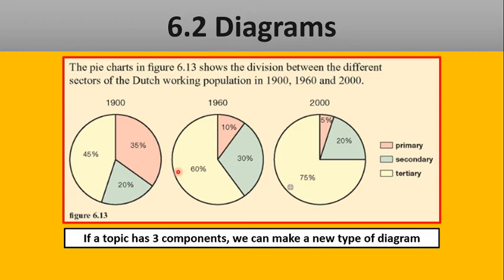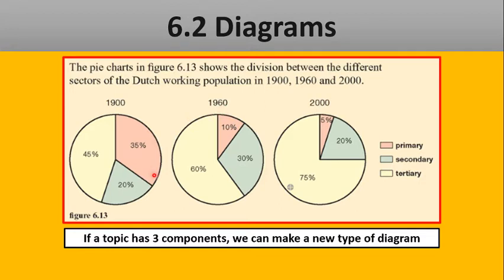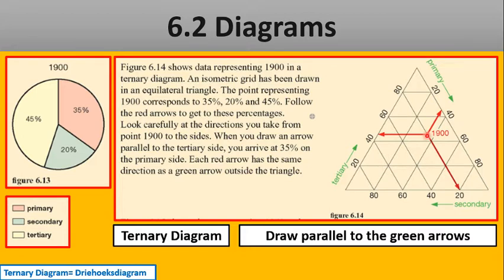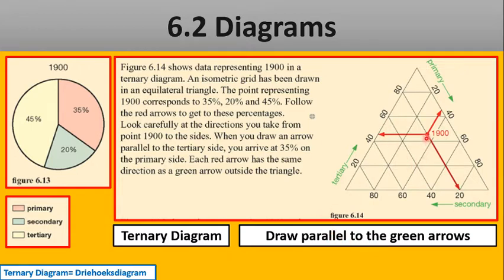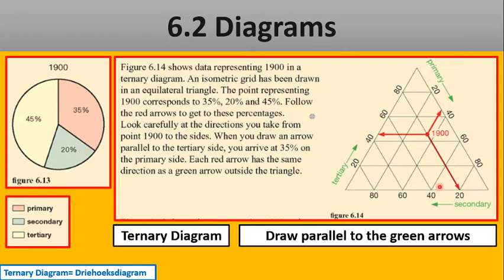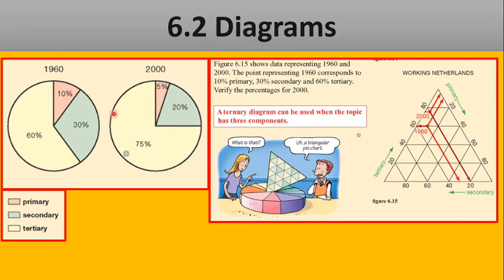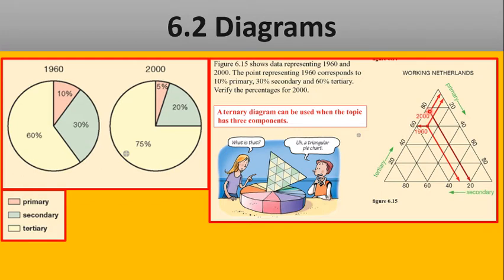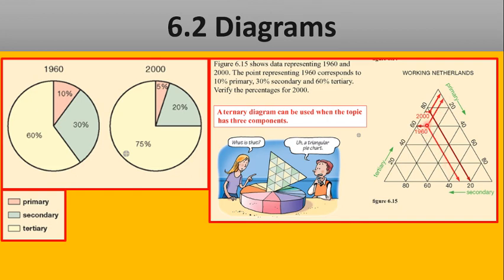6.2 Theory C